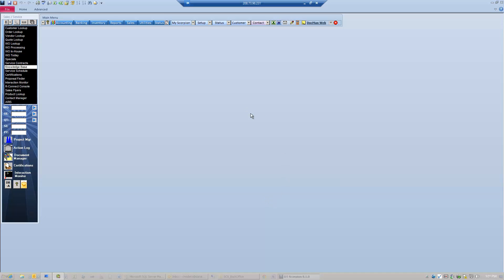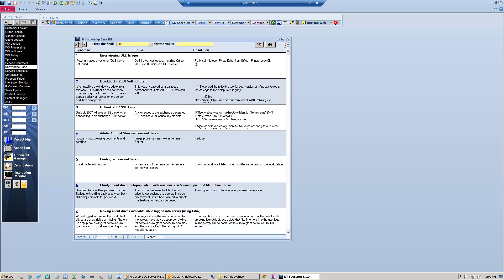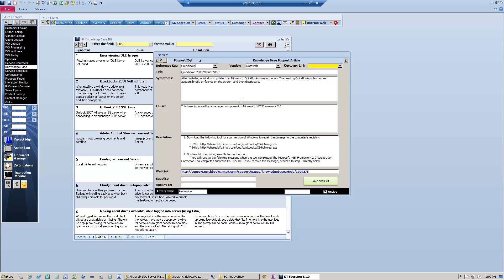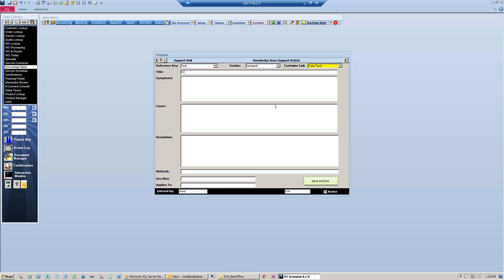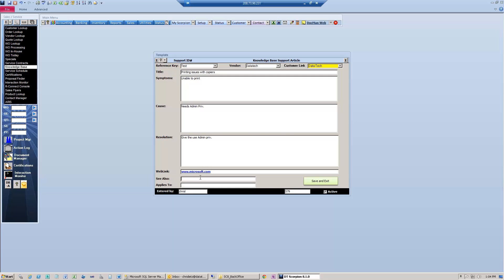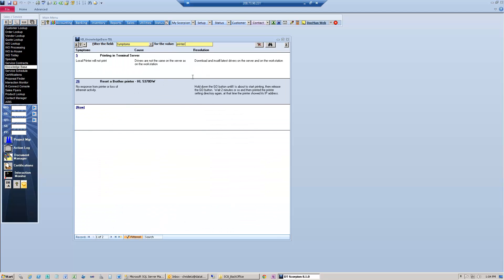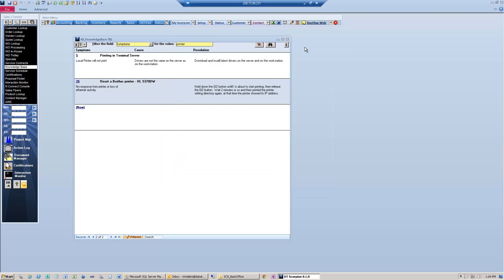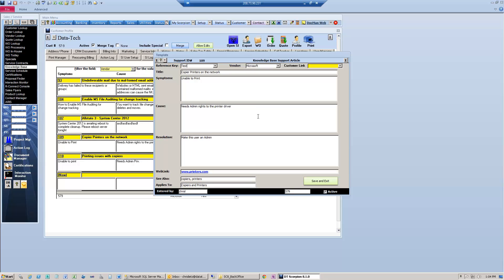Scorpion PSA How to Create Knowledge Base Articles